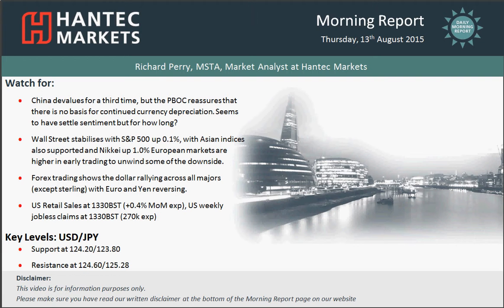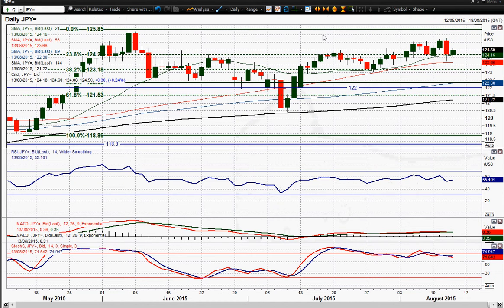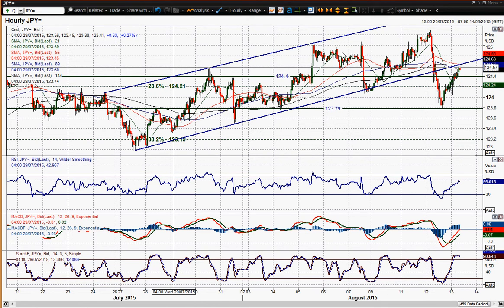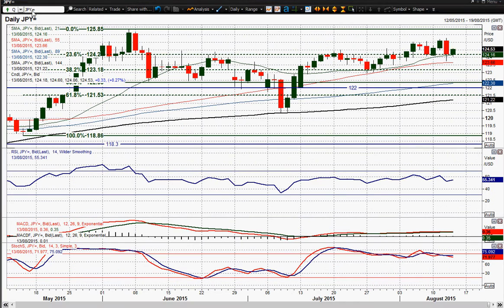USD/JPY 13/08/2015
A reversal signal may be the start of a correction.